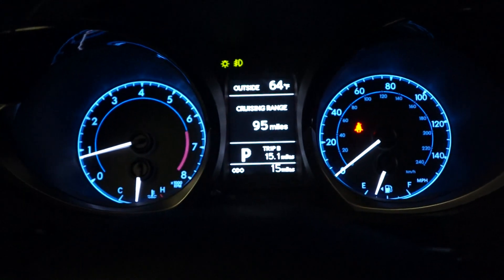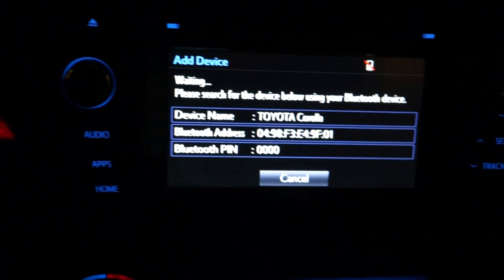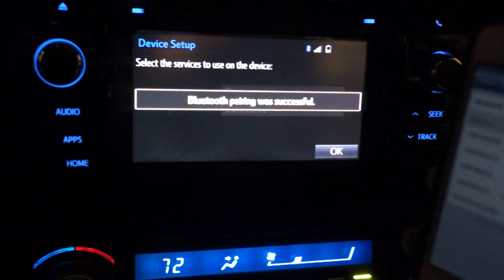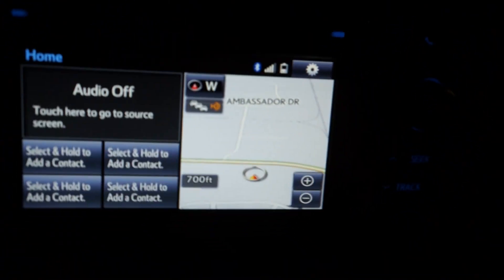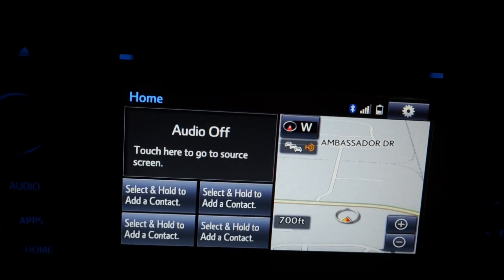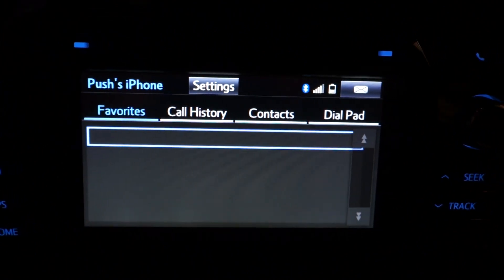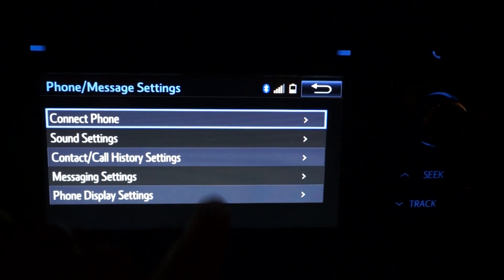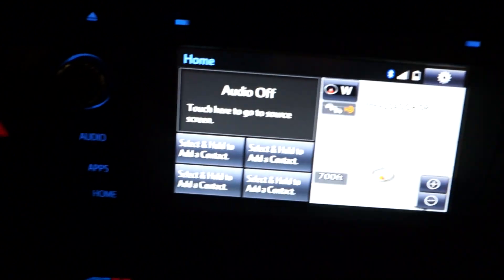How to pair up your phone to 2014 Toyota Corolla with Bluetooth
iPhone Andriod or any mobile phone with bluetooth Pushtoyota isn't just Toyota's, we take video and reviews of all sorts of cars and trucks!
Have a request? Let me know